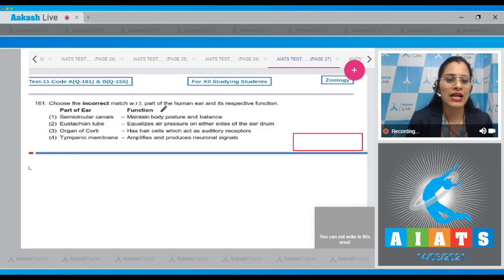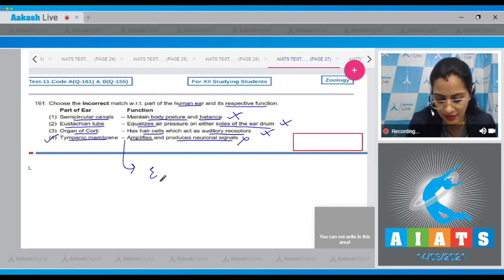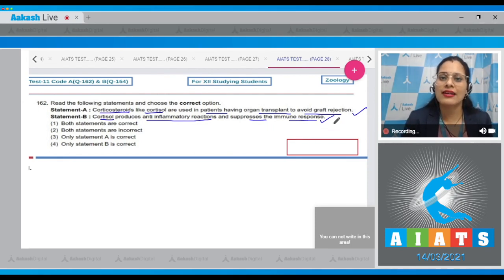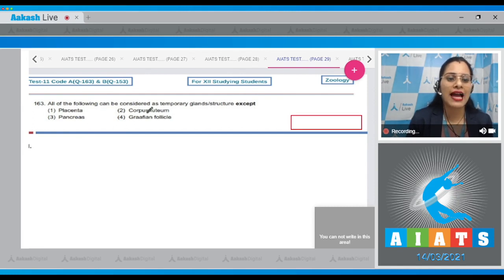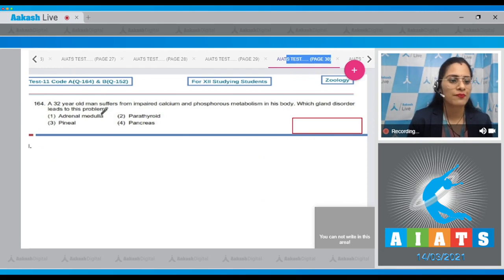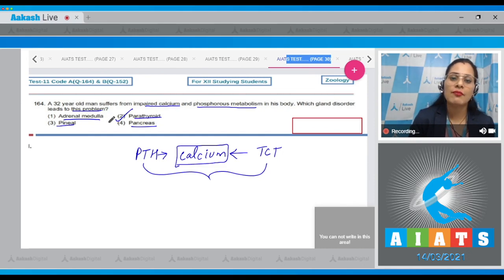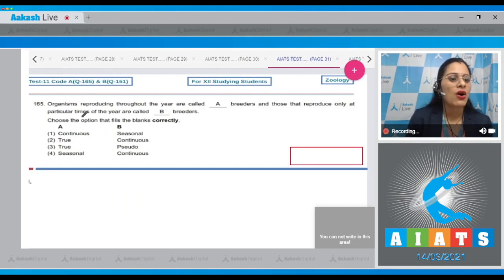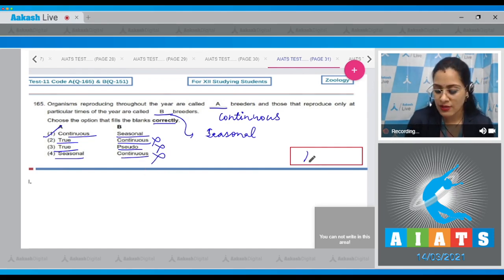AIATS TEST 11 Code A B For XII Studying Students ZOOLOGY MEDICAL 2020 Q 161 to 165